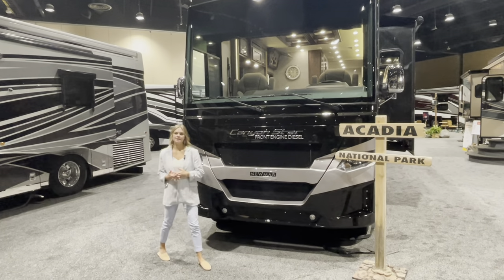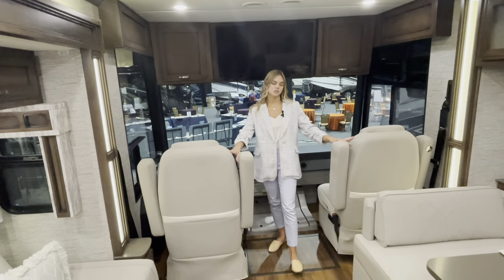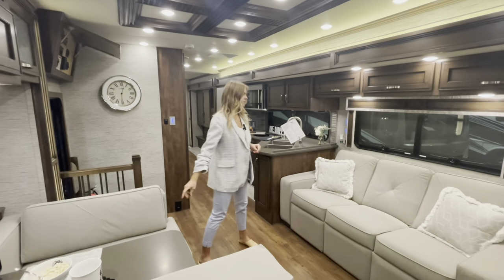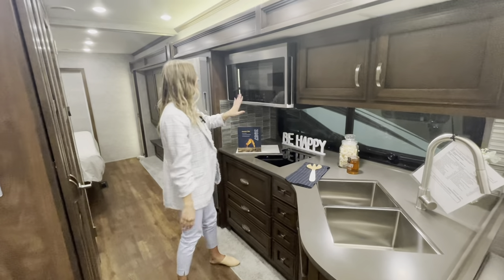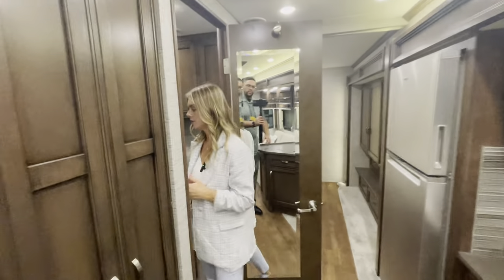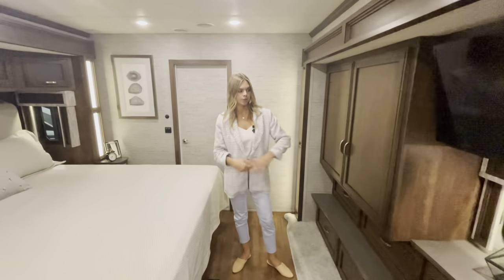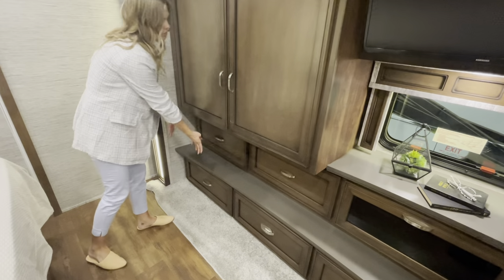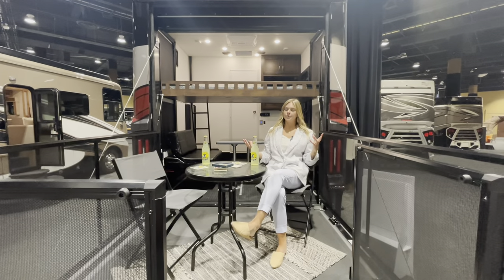The 2023 Canyon Star 3957